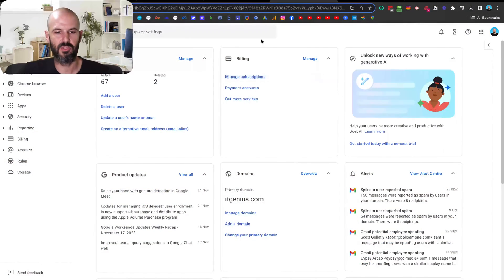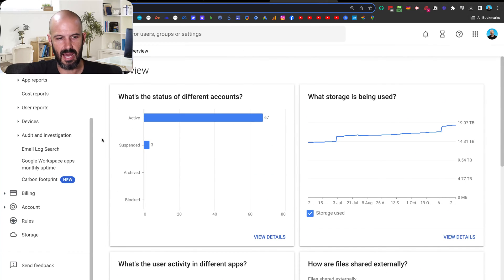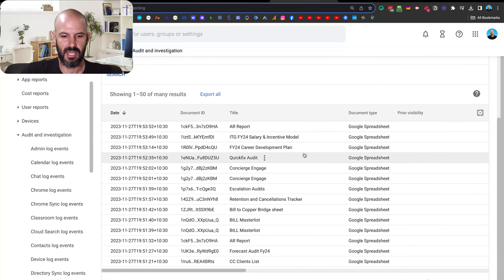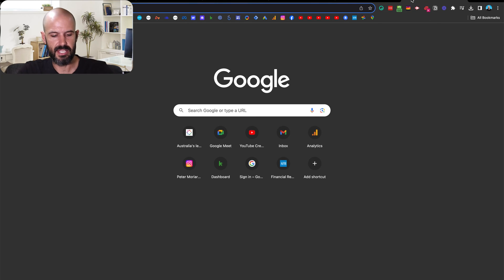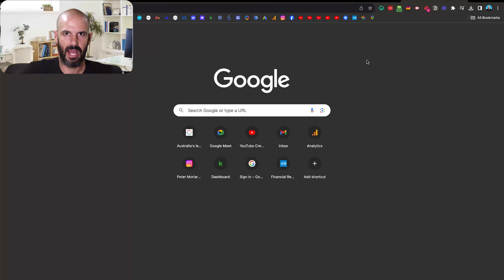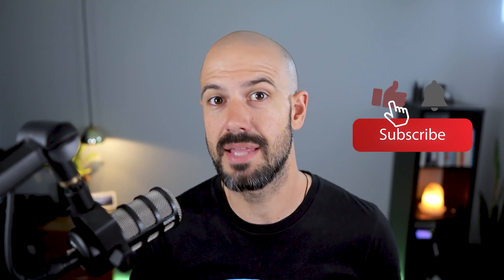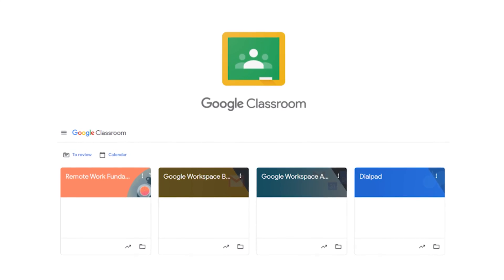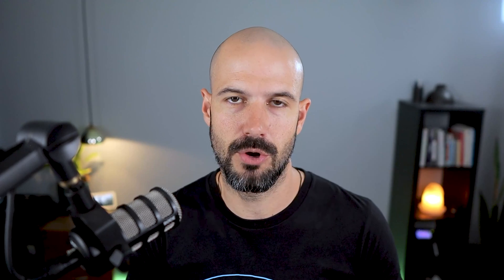Can My Manager Read my Google Chat with Colleagues? Google Workspace Admin Insights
Worry no more as we finally answer the age-old question: Will my boss ever see my chats in Google? The answer may surprise you.